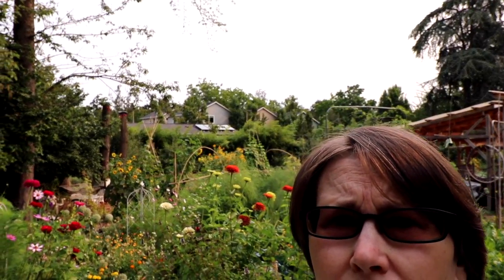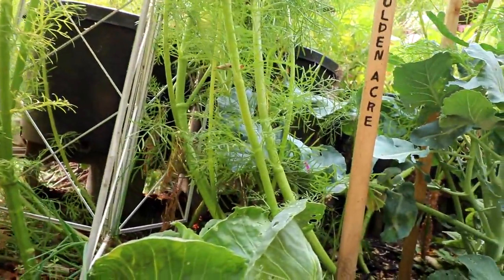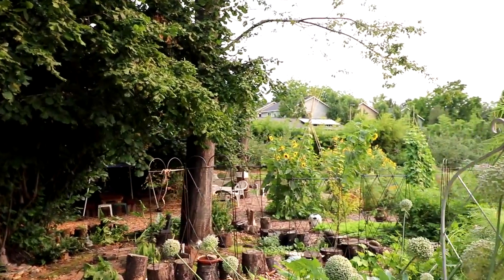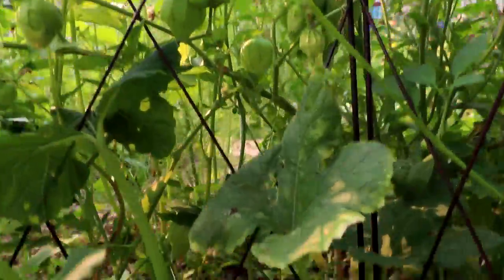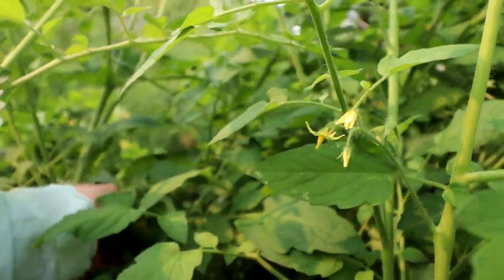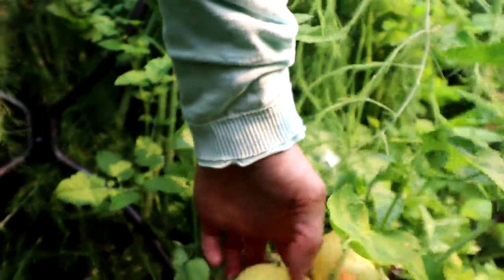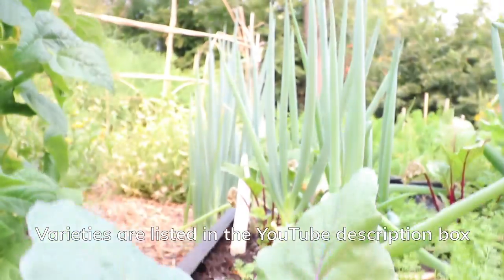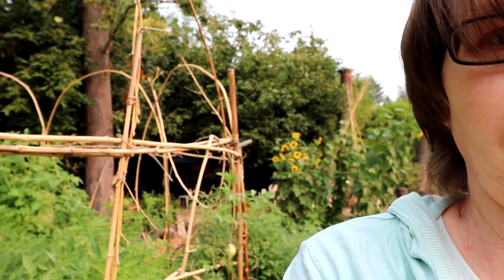What I'm growing in the garden in August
In this tour, I show you what I have growing now and name some of the varieties.

Varieties shown in video
Asparagus: unknown, 2 varieties
Beans: Marona, Adaptive Seeds
Beans: Marvel of Venice, Uprising Seeds
Beets: Early Wonder, High Mowing
Beets: Guardsmark Chioggia, High Mowing
Beets: Touchstone Gold, High Mowing
Broccoil: DeCicco, High Mowing
Broccoil: Santee F1 Sprouting Purple, High Mowing
Cabbage: Golden Acre, Peaceful Valley
Cabbage: Pointed Sweetheart, Renee's Garden
Carrots: Red Core Chanteney, Adaptive Seeds
Carrots: White Satin, High Mowing
Carrots: Yellowstone, High Mowing
Celery: Dorata d'Asti, Annie's Heirlloms
Cerery: Golden Self-Blanching, Annie's Heirlooms
Celery: Tango, High Mowing
Celery: Utah Tall, Annie's Heirlooms
Chives: Chives, High Mowing
Ventura: Adaptive Seeds
Chard: Ruby Red, Eden Brothers
Collards: Cascade Glaze, Uprising Seeds
Collards: Champion, Uprising Seeds
Cucumber: Boothsby's Blonde, Annie's Heirlooms
Cucumber: Silver Slicer, Uprising Seeds
Green Onions: Evergreen Bunching, Annie's Heirloom
Kale:Dazzling Blue Lacinato, Adaptive Seeds
Kale: Dwark Blue Curled Scotch, Annie's Heirloom
Kale: Red Russian, Annie's Heirloom
Kale, Russian Hunger Gap, Adaptive Seeds
Kohlrabi: Azur Star, High Mowing
Komatsuna: Komatsuna Asian Greens, High Mowing
Leeks: American Flag, Peaceful Valley
Leeks: King Richard, Annie's Heirloom
Oregano: Italian Oregano, Peaceful Valley
Pepper: Alma Paprika, Peaceful Valley
Pepper: Cascabel, Annie's Heirloom
Pepper: Hungarian Wax, High Mowing
Pepper: Long Thin Cayenne, Ferry Morse
Pepper: Mini Bells Pepper Mix, Annie's Heirloom
Pepper: Picnic Orange, High Mowing
Pepper: Tolli's Sweet, Annie's Heirloom
Radicchio: Early Treviso, Uprising Seeds
Rutabega: Joan, Peacful Valley
Sage: Fanni Common, High Mowing
Tomatillo: Cisineros, Adaptive Seeds
Tomato: Amish Paste, High Mowing
Tomato: Arbason F1, High Mowing
Tomato: Blondkopfchen, Annie's Heirloom
Tomato: Esterina, High Mowing
Tomato: Italian Heirloom, Annie's Heirloom
Tomato: Orange Currant, Adaptive Seeds
Tomato: San Marzano, High Mowing
Thyme: High Mowing
Zucchini: Black Beauty, Annie's Heirllom
Zucchini: Romanesco, Annie's Heirlooms